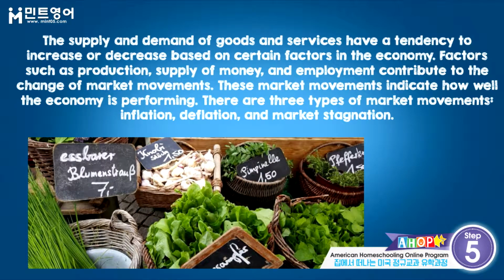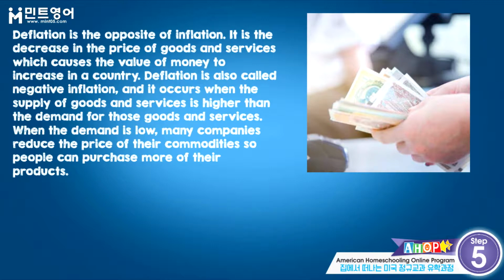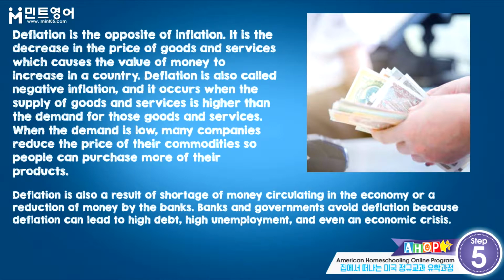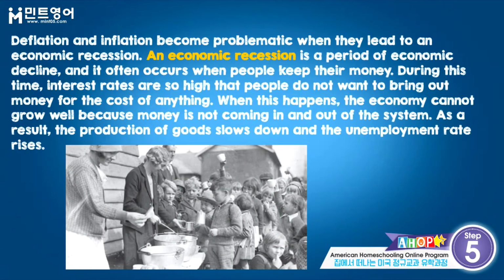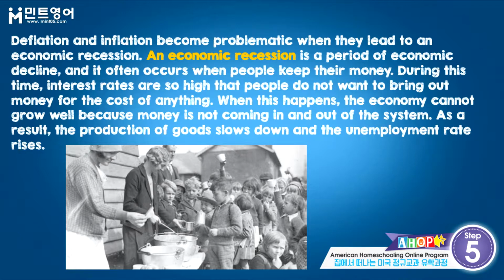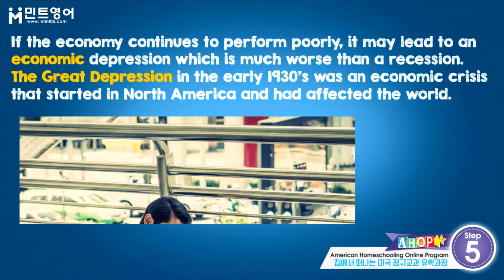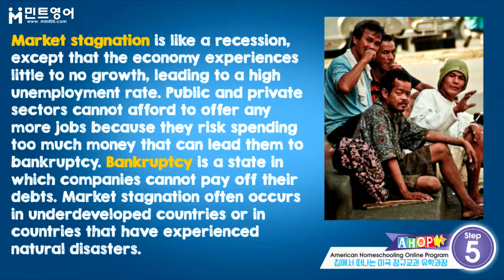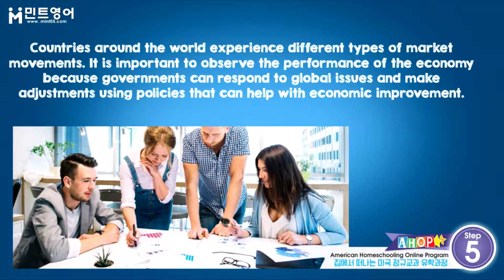AHOP SOCIAL STUDIES Step 5 Chap 4 Lesson 3